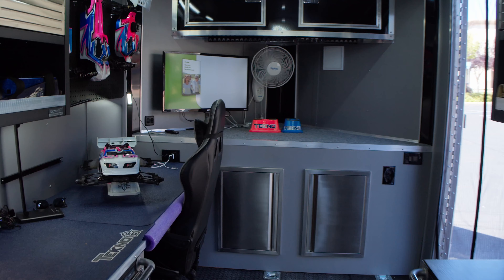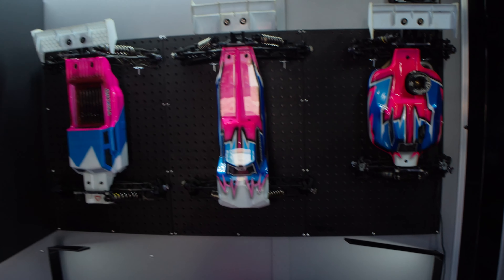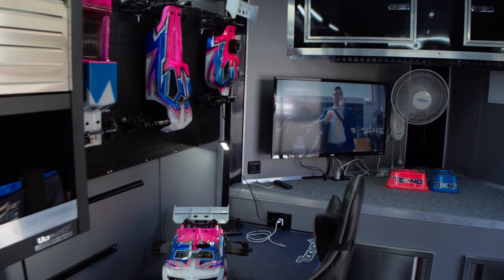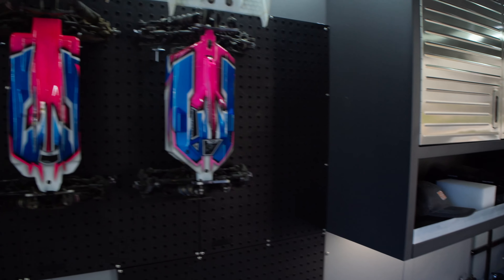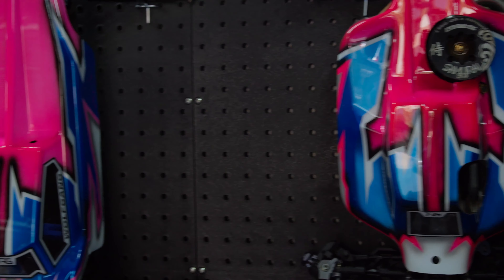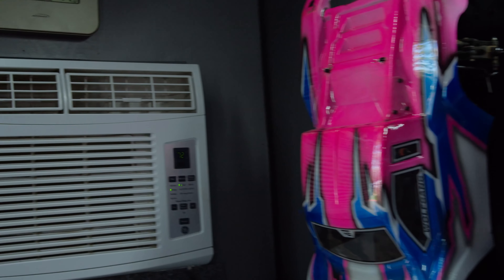Inside the ULTIMATE RC Racing Trailer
Fast Track Hobbies: Your neighborhood hobby shop, where YOU are in control!
Located in Rocklin, California.